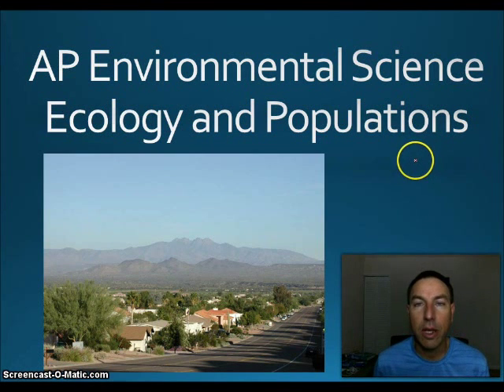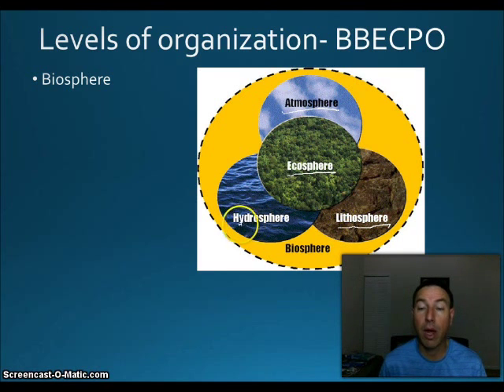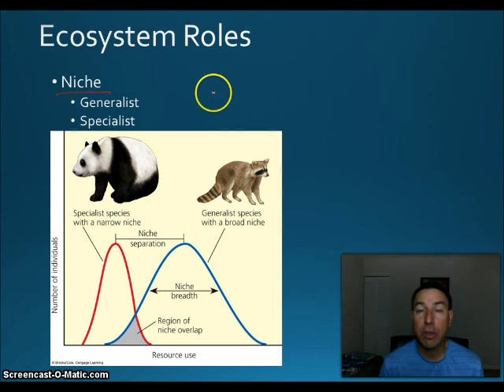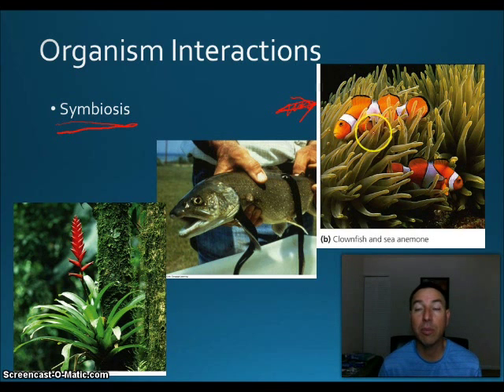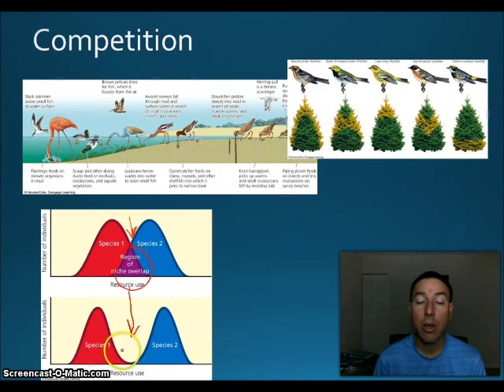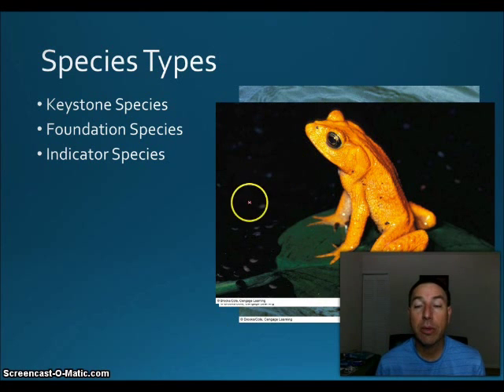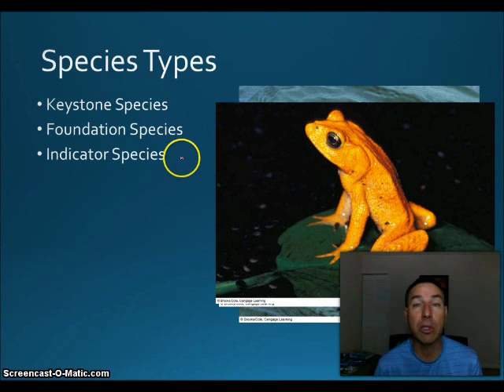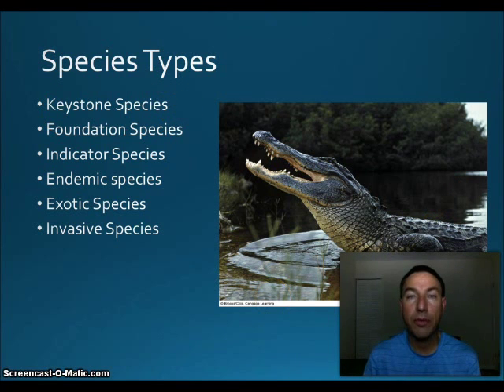OLD Video 5 APES Ecology Basics Video Lecture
AP Environmental Science Video Lecture on Basics of Ecology and Ecosystems.  Symbiosis, competition, niche and species types are highlighted.